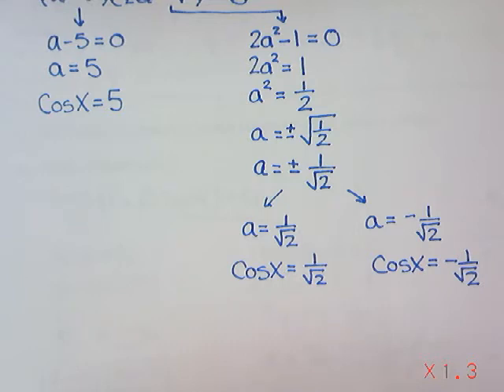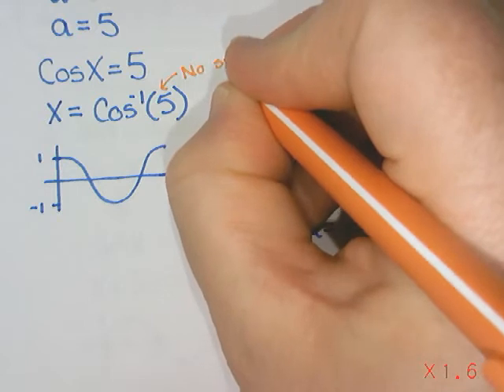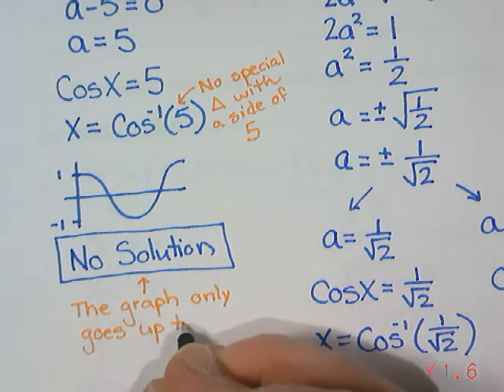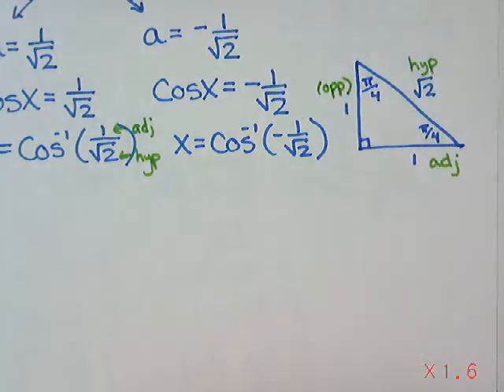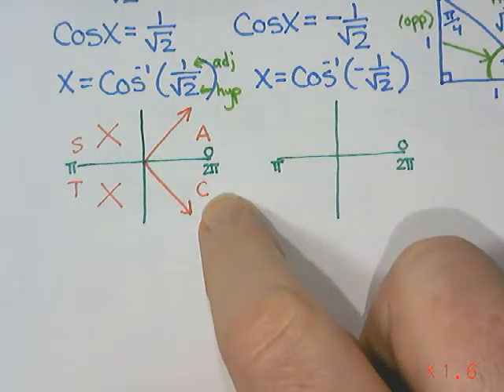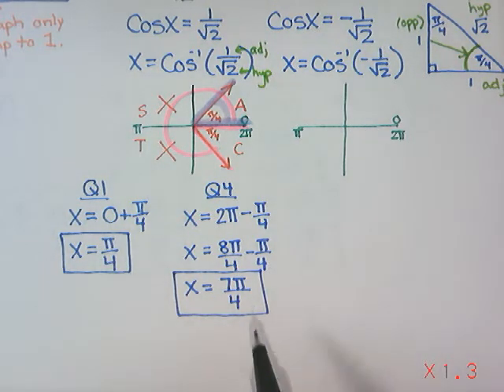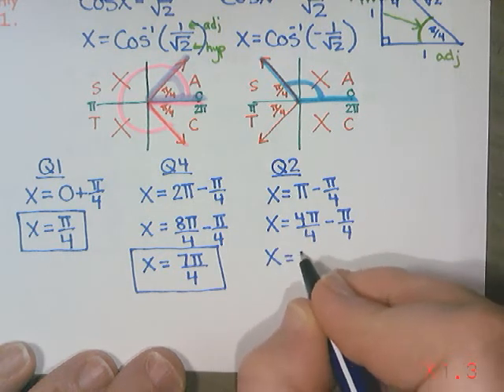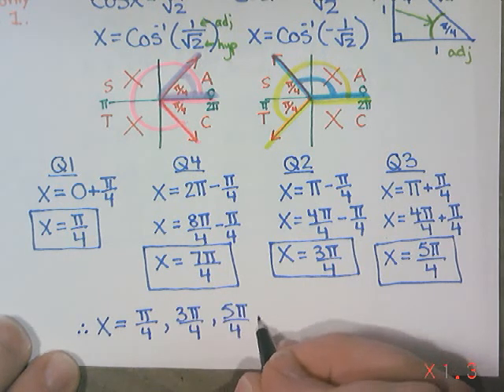Solving Trig Equations with Factoring 1b Part 2